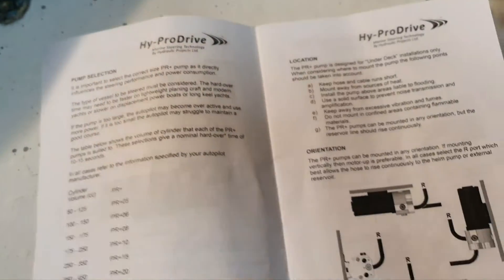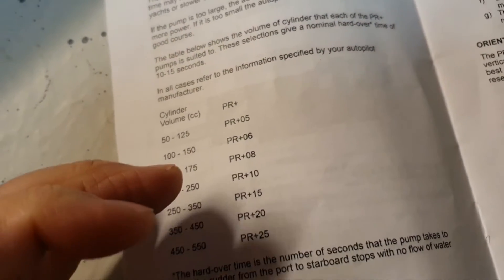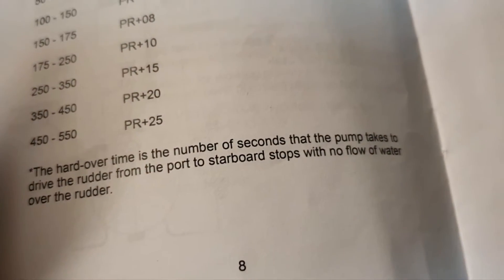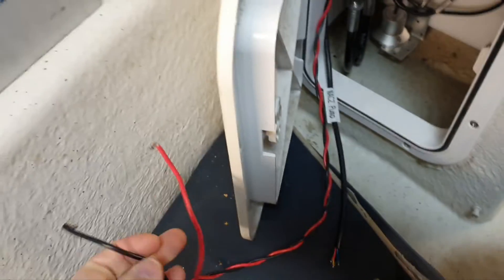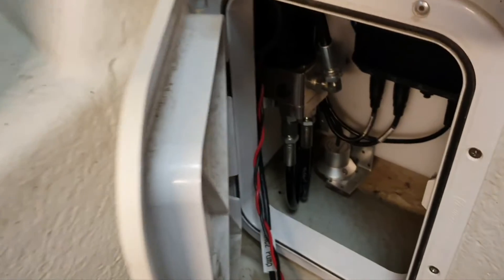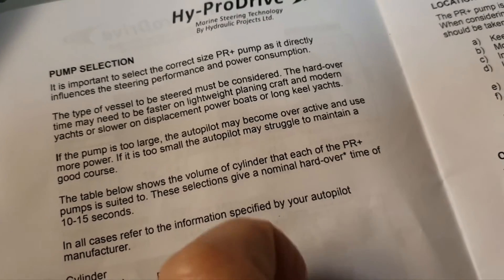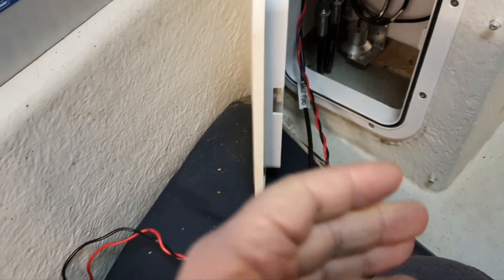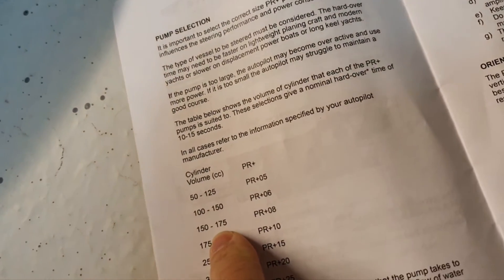How To Size Autopilot Pump Correctly And How To Test It?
The autopilot pump must match the cylinder and you can find that information in the user manual. Here I test it.

The Complete Guide to Critical Components in Your Hydraulic System and Bleeding Procedures - 3 Part Video Series.

FULL PROJECT FOR HYDRAULIC + AUTOPILOT ON MERCURY.

Start of a project to replace mechanical steering wheels with hydraulic ones. Let's figure out how the mechanical steering  works and install a helm pump.

About fittings when you want to inject a reversing autopilot pump to your hydraulic SearFirst steering.

Let's see if Seafirst MO150H-R1 will fit on Mercury 40, 50, 60 EFI. Ultimate installation instruction with all problems you may met.

How you connect Hy-ProDrive / Raymarine autopilot reversing pump with your SeaFirst helm pump - full details.

Autopilot NAC-2 + AP44 + Precision 9 packaging and preparation of mounting holes (bonus: briefly iSocket Multi Liquid Detector)

Simrad Precision 9 installation with iSocket Float Sensor to detect flood near the compass.

Final connections and filling, passing through the hull of the boat.

Correcting the consequences of the bleeding procedure and eliminating the backlash.

A neat way to connect your AP to NAC-2.

Installation of the Simrad AP44 autopilot controller, commissioning with the NAC-2 autopilot and some calibration of the virtual rudder (VRF).